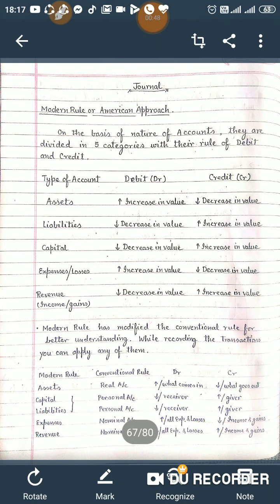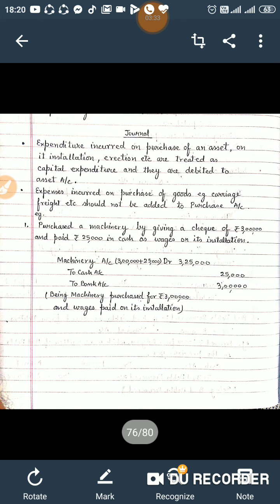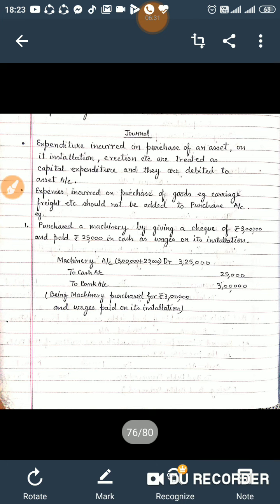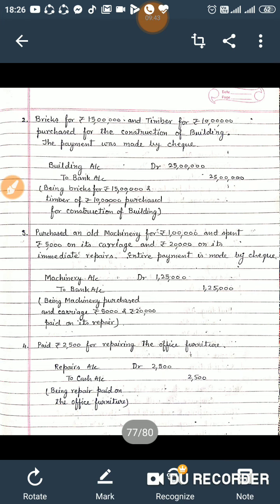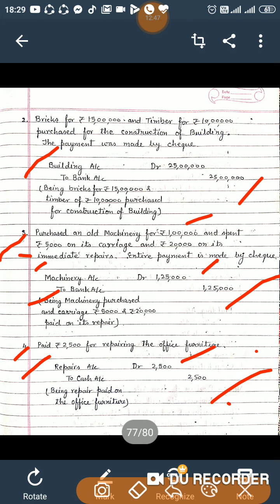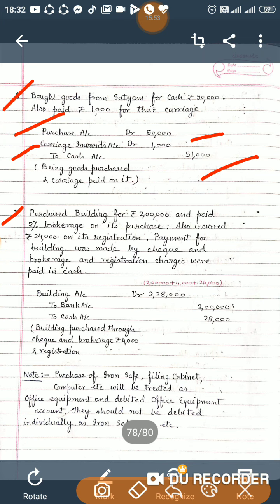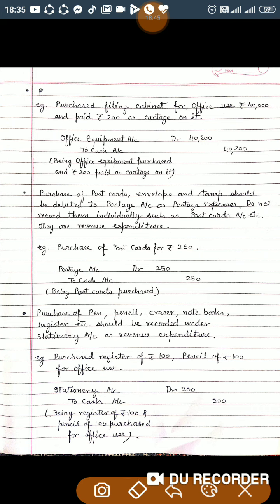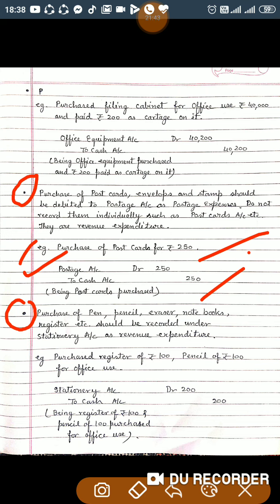Journal : Application of concept of capital expenditure and revenue expenditure